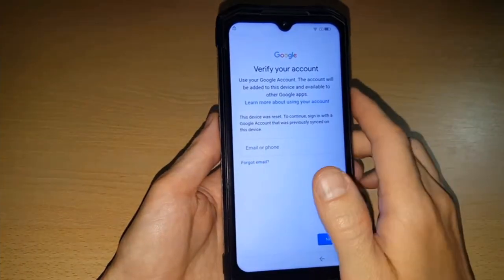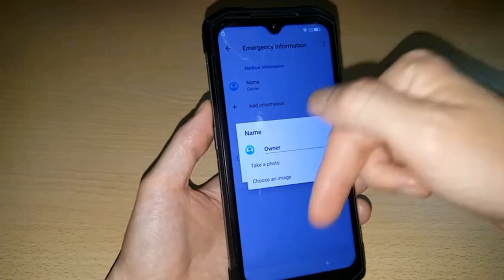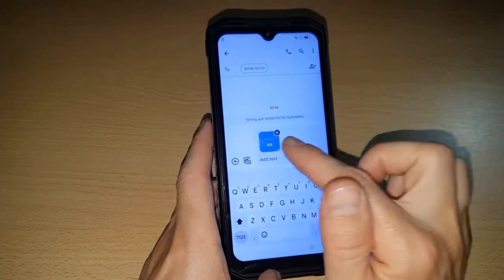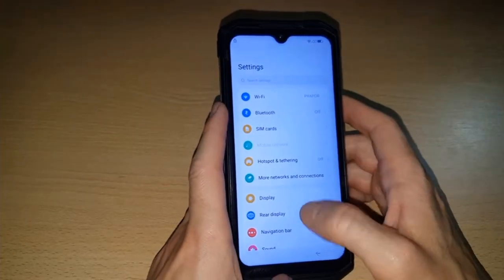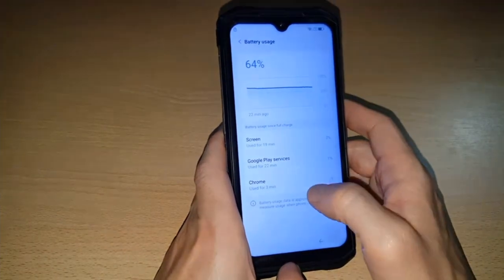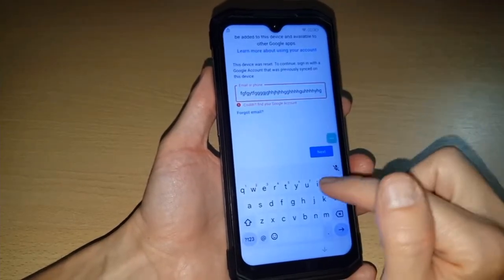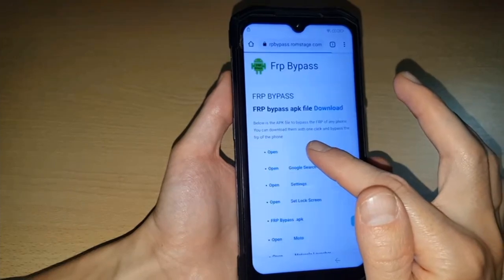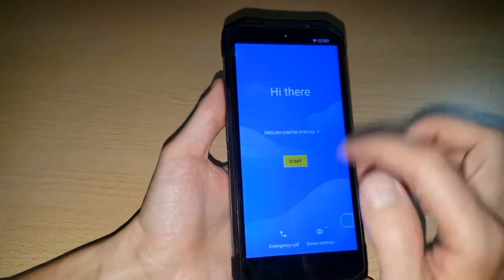How to delete a Google account (FRP account bypass) and reset FRP bypass on Android 12